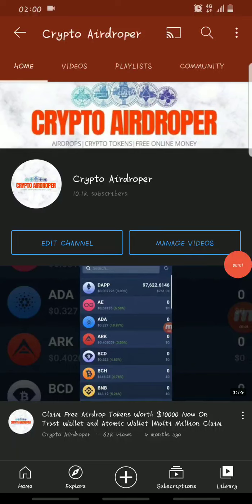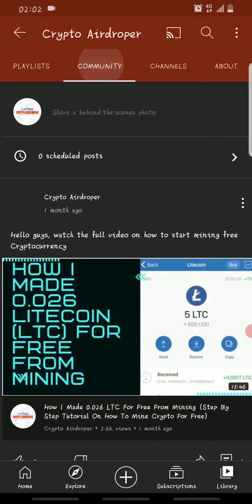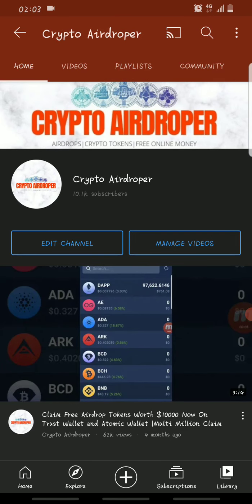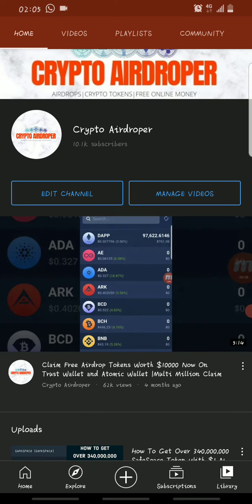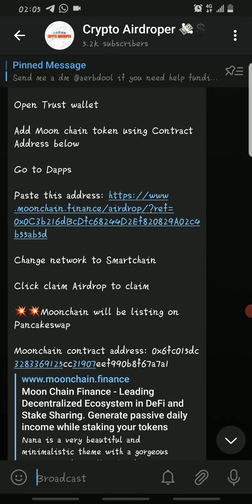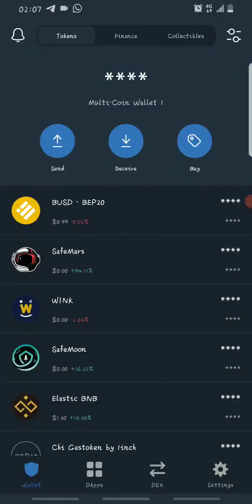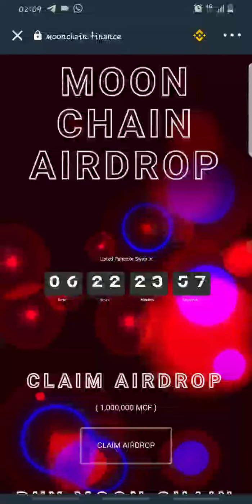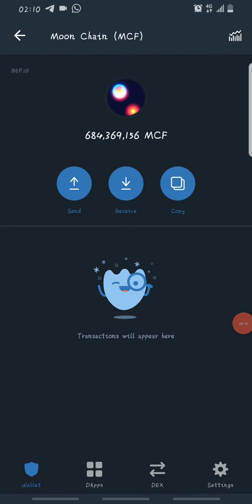How To Claim 1,000,000 Moon Chain (MCF) Airdrop Token On Trust Wallet Now | Free $15 Bnb Giveaway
Giveaway result will be announced in 2 days, and reward distribution will follow.

Moon Chain (MCF) will be listed on Pancake Swap in 6 days, don't miss out.

NB: Do your own research before investing in any cryptocurrency. Always invest what you can risk loosing.

💥💥Get link to the Moon Chain Airdrop in my Telegram channel, also get Moon Chain contract address in my Telegram channel.💥💥